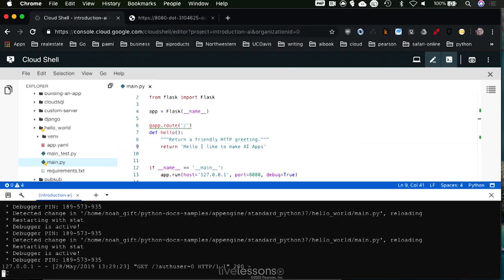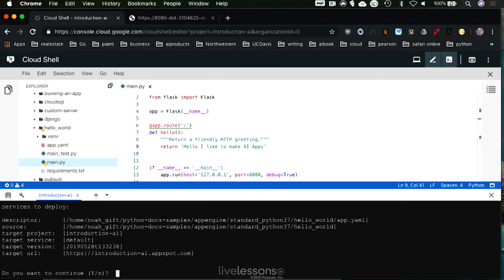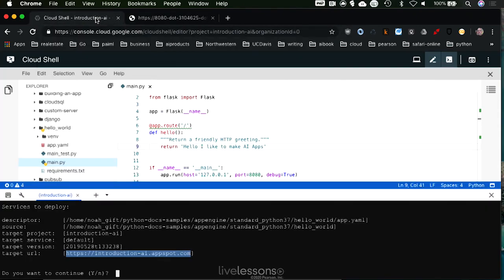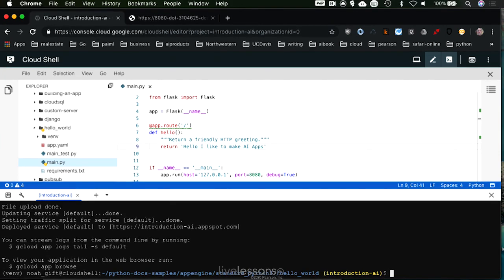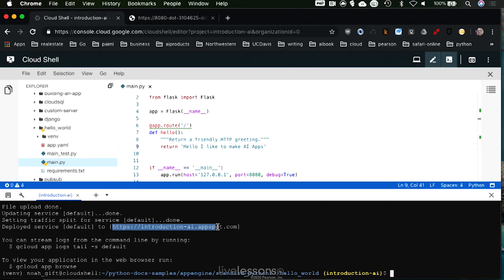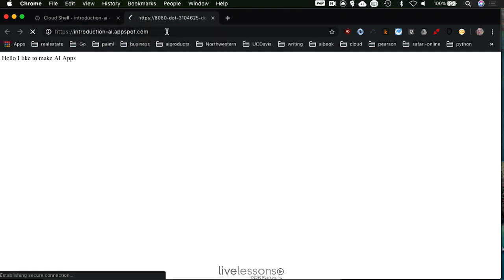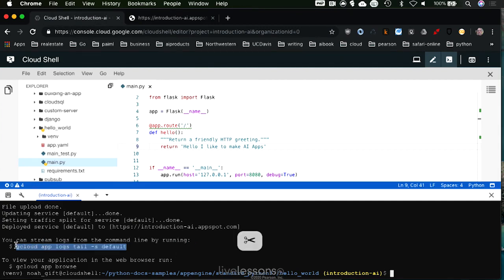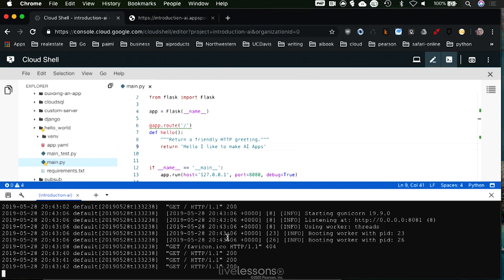Deploy Hello World Python Google App Engine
Learn to deploy a hello world Python application on Google App Engine.  Noah Gift, the founder of Pragmatic AI Labs shows how to build and deploy a hello world GAE (Google App Engine) application.

You can view more content from Noah Gift If you enjoyed this video, here are additional resources to look at